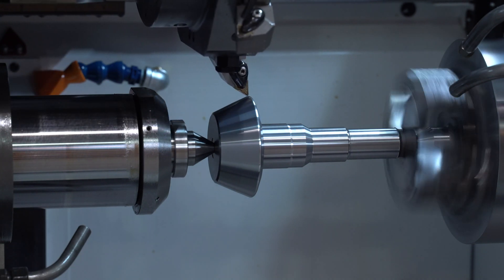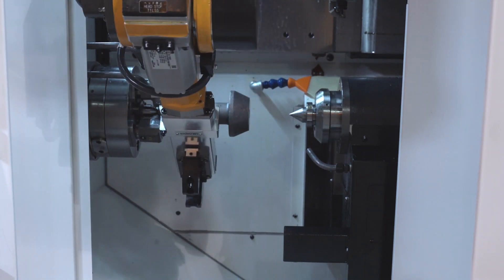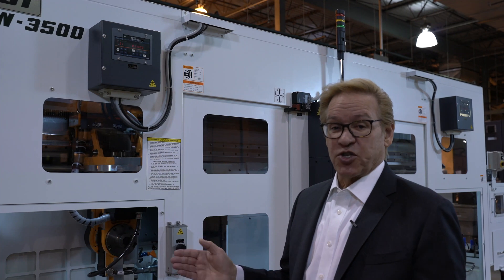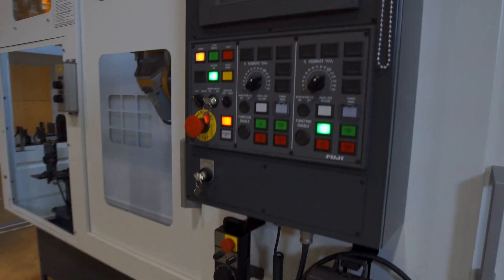ANW-3500 Twin Spindle Lathe - Fuji Machine America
The ANW-3500 Twin Spindle Lathe machines a workpiece front and back with turning, facing, threading, grooving and boring in a single set-up, unmanned. The ANW-3500 Twin Spindle Lathe is presented by William S. Gore, regional manager, Fuji Machine America.